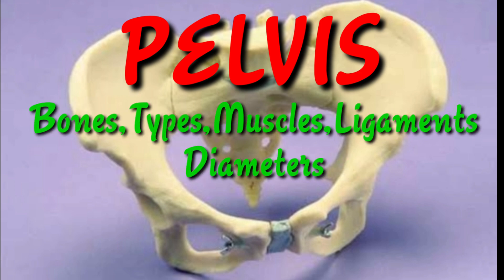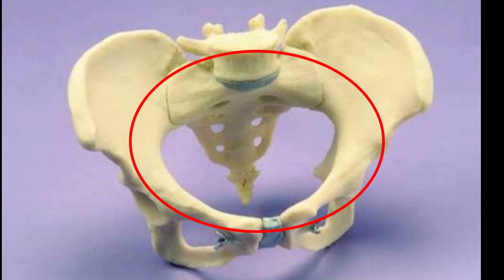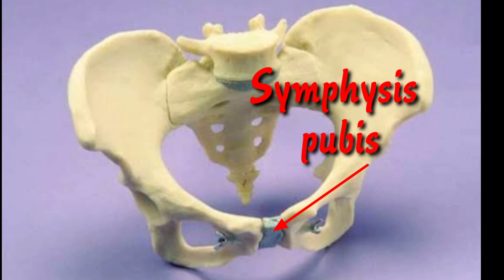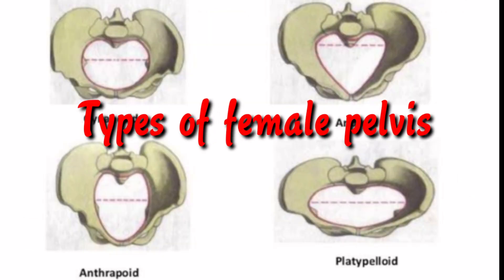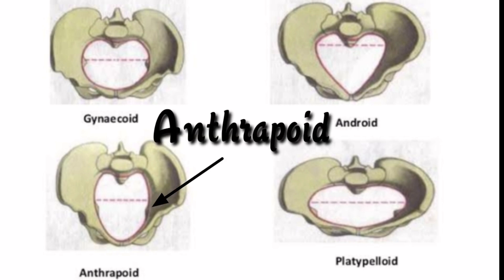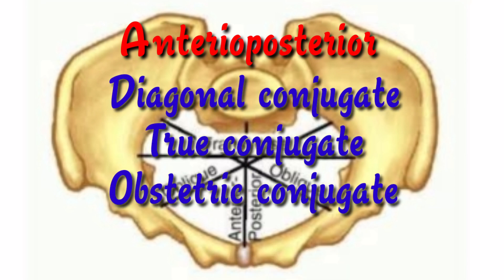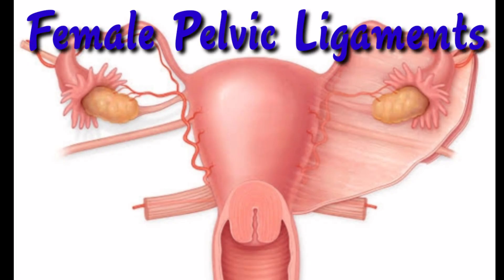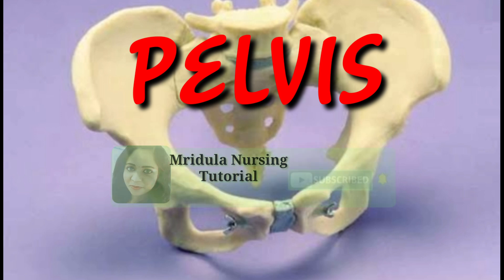pevis/female pelvis/types of female pelvi/diameters of pelvis/pelvic ligaments/pelvic bones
pevis/female pelvis/types of female pelvi/diameters of pelvis/pelvic ligaments/bones of pelvis/pelvic muscles/ileum/ishium/pubis/pubic bone/symphysis pubis/acetabulam/levatorani muscles/sacrum/coccyx/vertibrae/uterine ligament/ovarian ligament/broad ligament